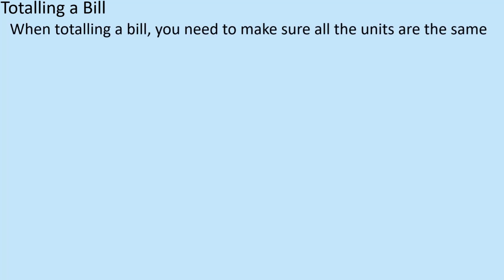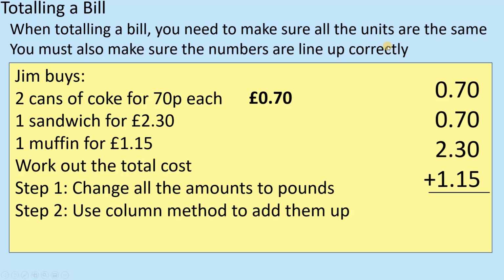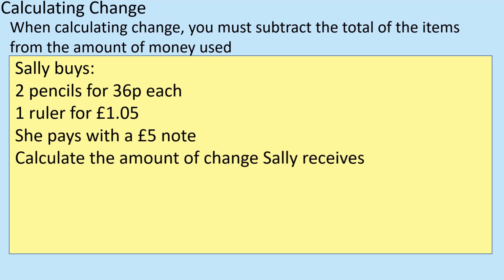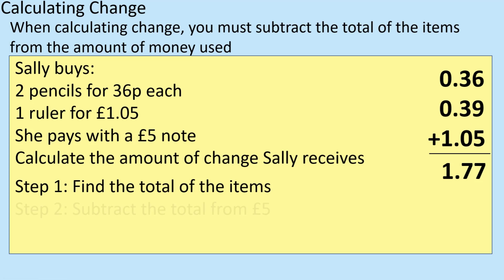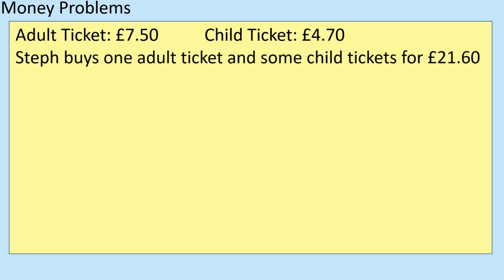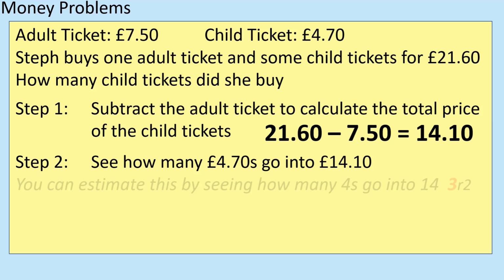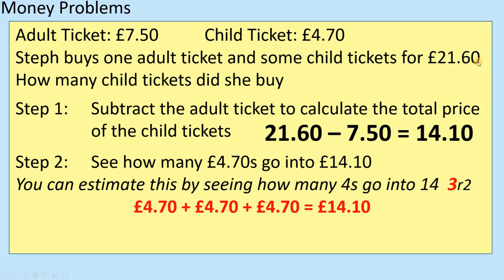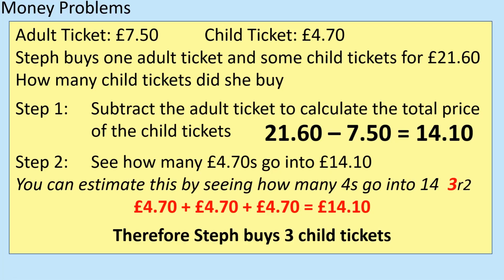Money problems GCSE Maths lesson (Maths - School)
Money problems lesson for GCSE Maths

Learn how to work with money problems which is required for GCSE Maths.